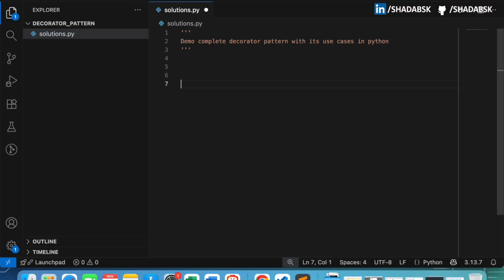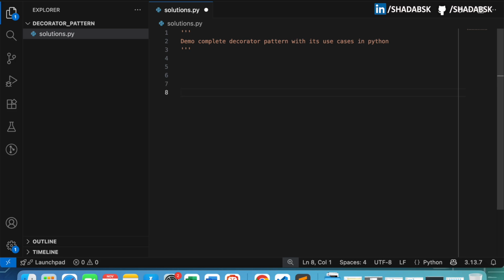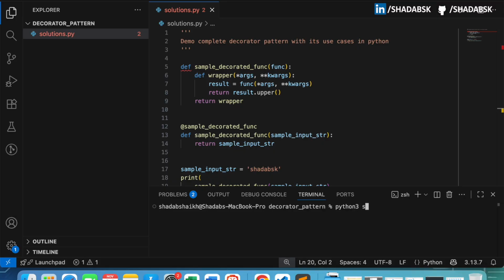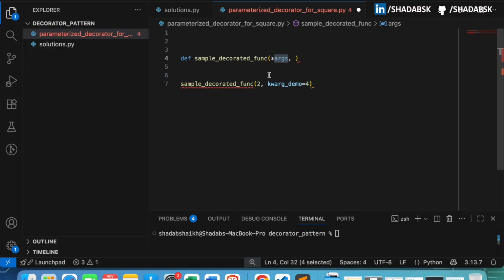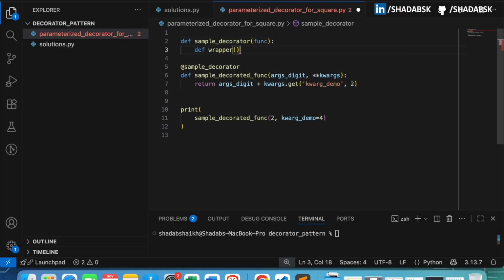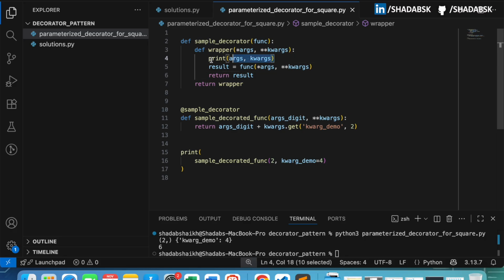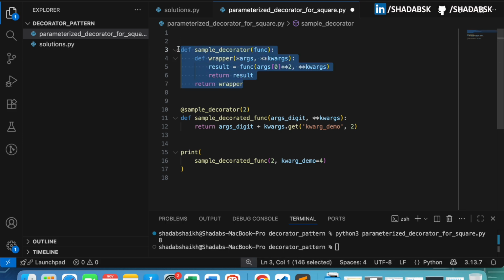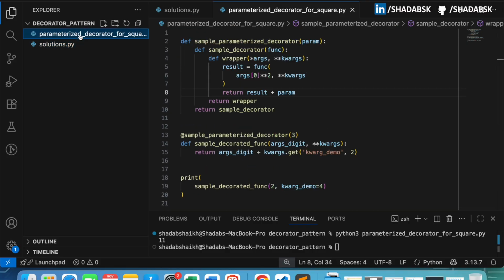Python Decorators Explained Simply | Stop Fearing Them | Interview-Focused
Python decorators confuse many developers (including me!), but they don’t have to.
In this video, I break down decorators in the simplest possible way, using clear logic and intuition.

Topics covered:
• What decorators actually are
• How functions wrap other functions
• Function → Wrapper → Function flow
• How @decorator syntax really works
• Parameterized decorators
• Interview-level explanation

Chapters:
00:00 - Understanding Decorators
03:00 - Basic Implementation
05:28 - Deep Dive: args, kwargs, Contextual Calling, Closures
13:21 - Parameterized Decorator Implementation

Resources:
GitHub Repository (Complete Series Code and Solutions):